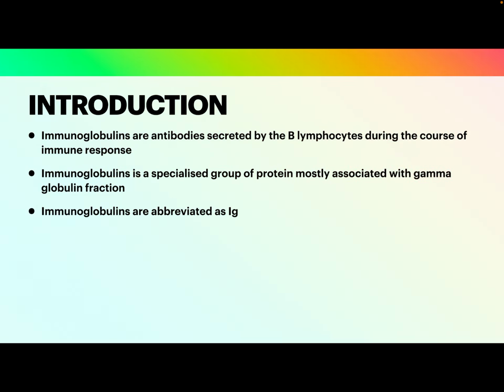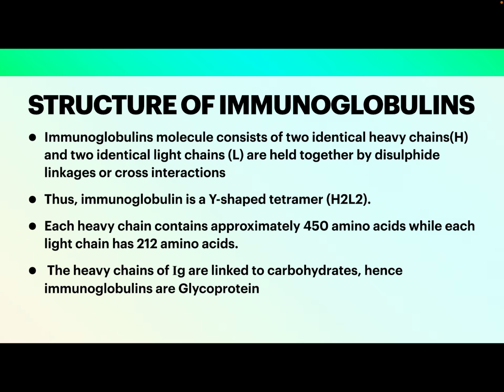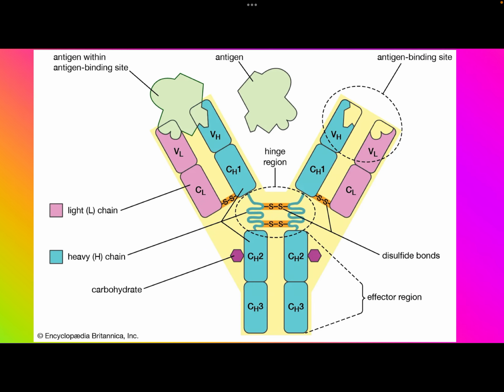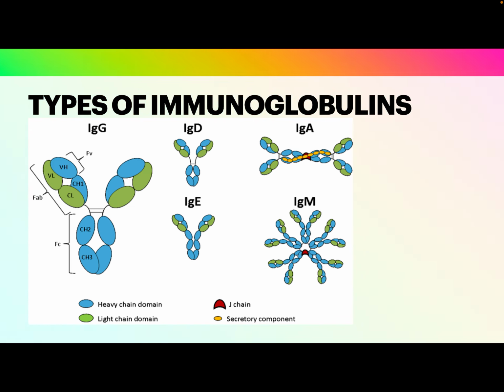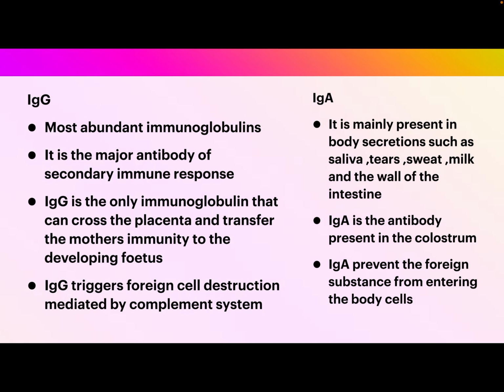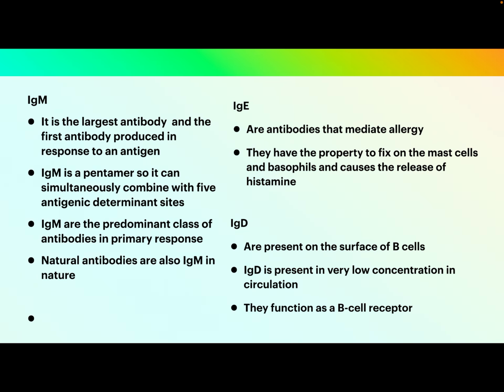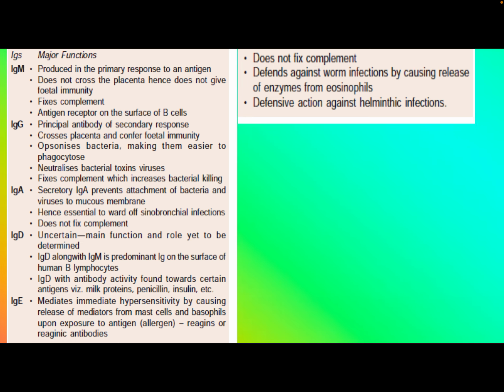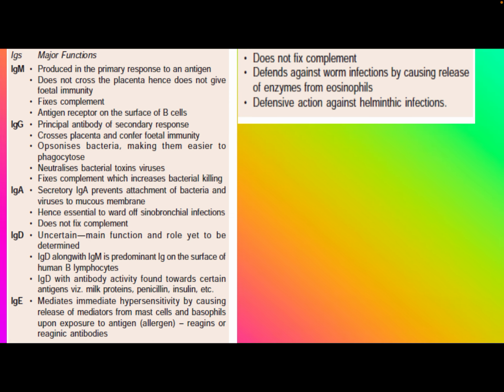Structure and Functions of Immunoglobulin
Mrs. Malini